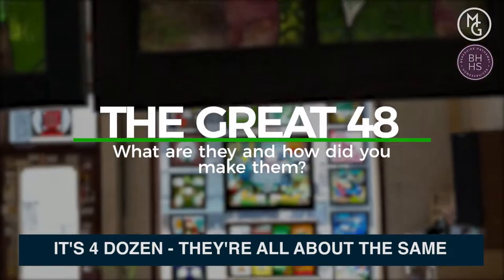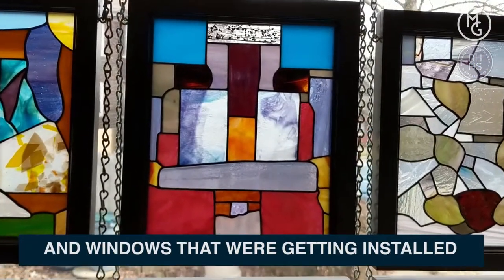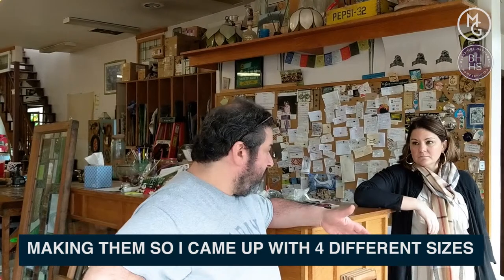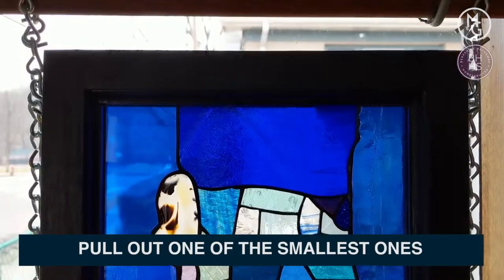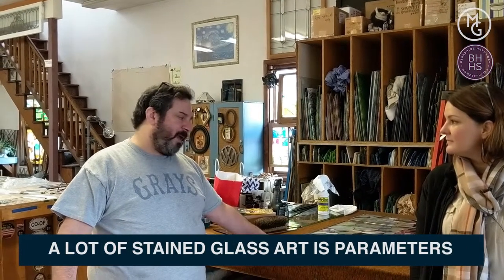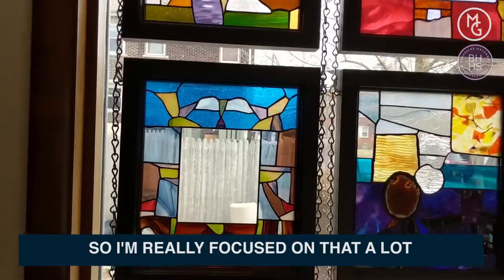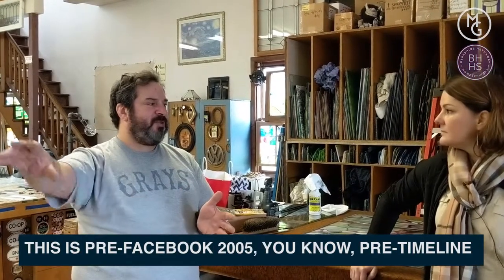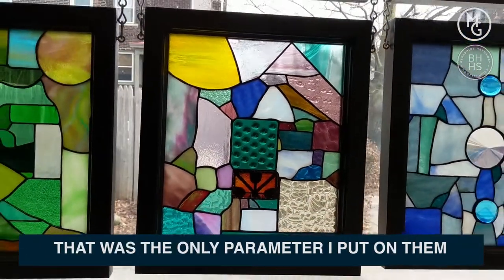Episode 11: Glenn Greene's Glass Studio & the Great 48! Pittsburgh's top stained glass studio.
Pittsburgh.  Your City.
Exploring Pittsburgh with Michelle Goetzinger
Episode 11: Glenn Green's Stained Glass

Stained glass has been produced since ancient times. Both the Egyptians and the Romans excelled at the manufacture of small colored glass objects.

Here in Pittsburgh, we have our own expert of stained glass - Glenn Greene! His shop right off S. Braddock Ave in Pittsburgh.

His store is a perfect spot to check out if you need a special gift or a special piece of art for your own home. Glenn also does custom pieces and restoration. Make sure to give him a call!
Pittsburgh. Your City. Own It.